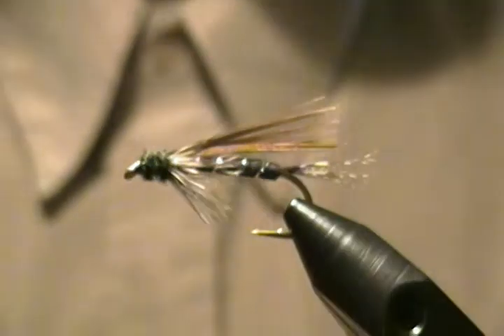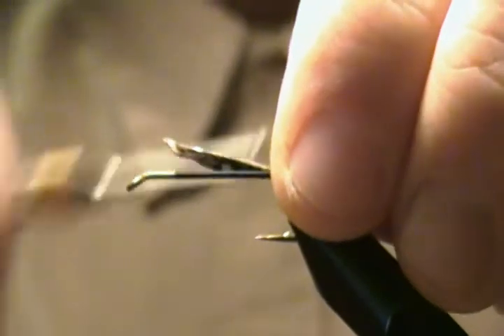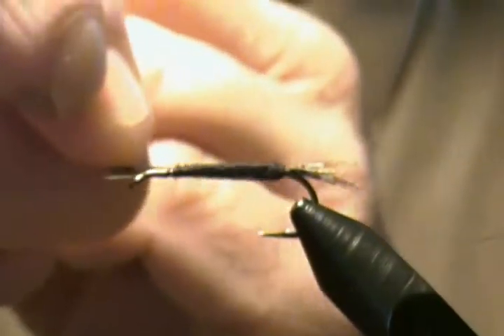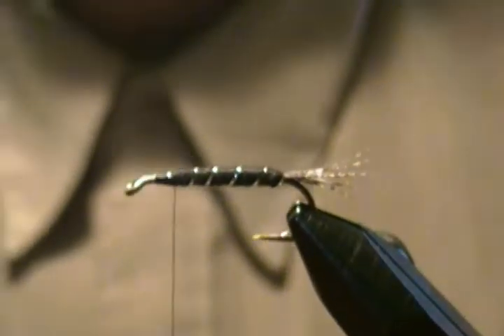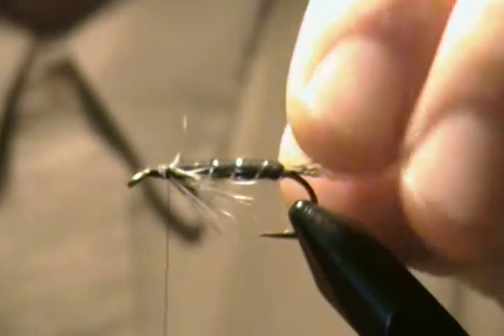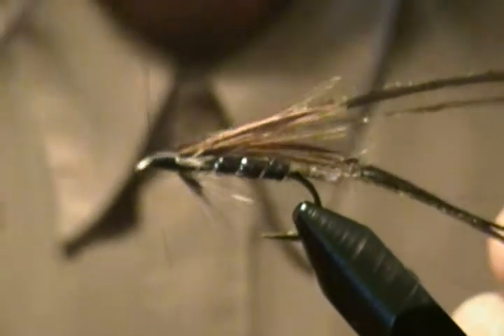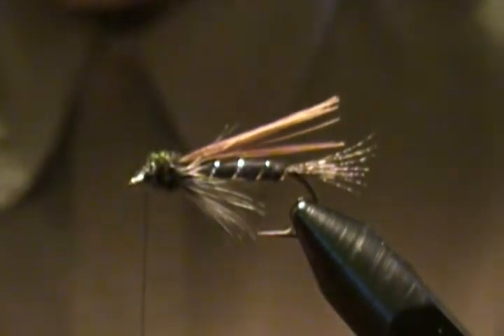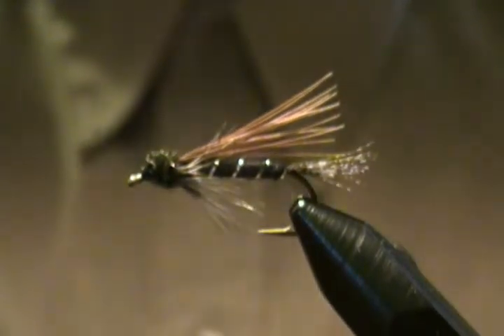fly tying with hugh!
doc spratley wet fly. hook mustad 9672 size 8, thread black, tail guinea hen fibers, rib fine flat silver tinsel, body black wool, hackle grizzly hen,  wing ringneck pheasant tail fibers,  head peacock herl.